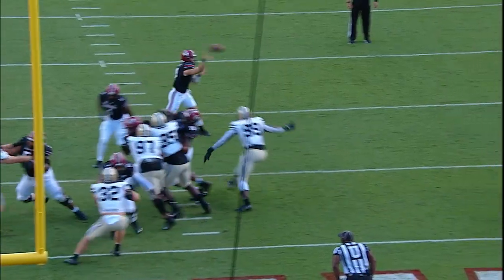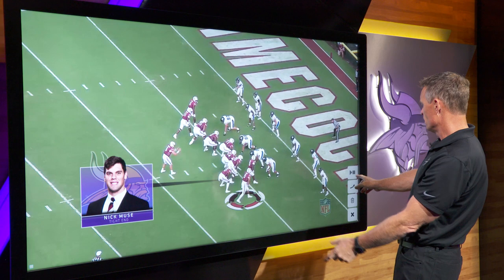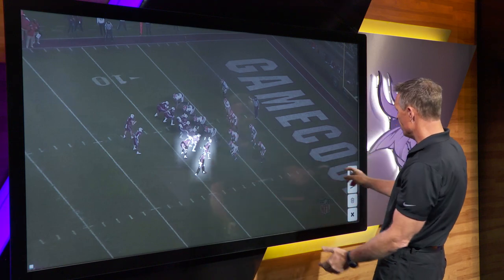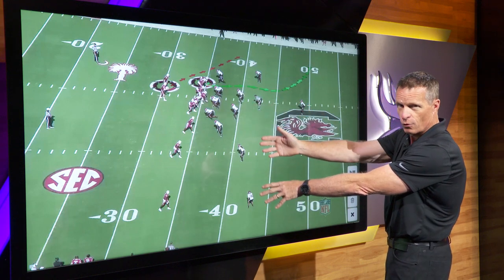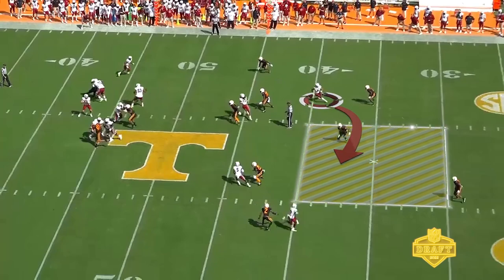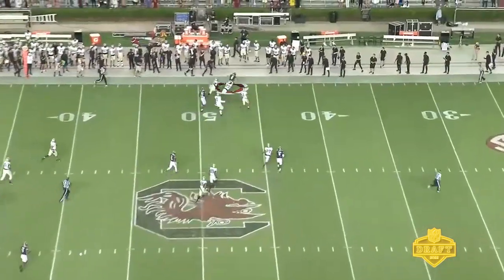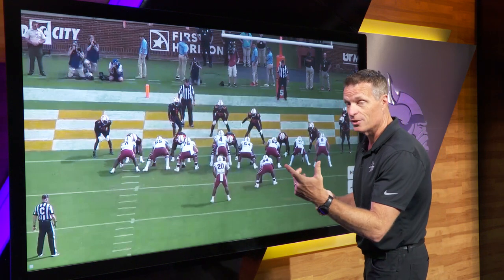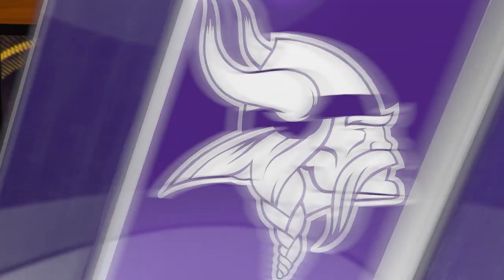Film Room: Can Nick Muse Develop into a Downfield Threat for the Vikings?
Former Minnesota Vikings player and coach Pete Bercich breaks down the college film on TE Nick Muse, a seventh round pick by the Vikings in the 2022 NFL Draft.